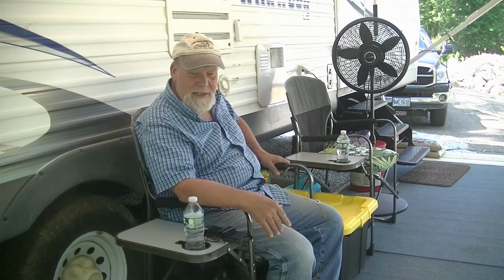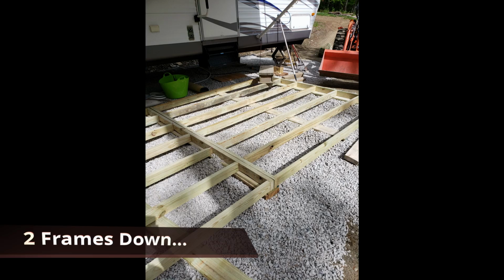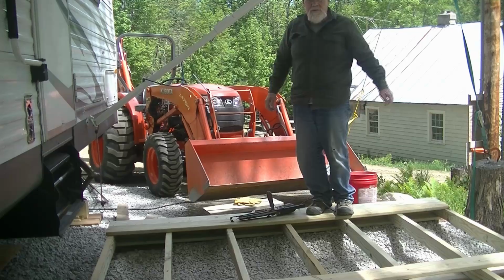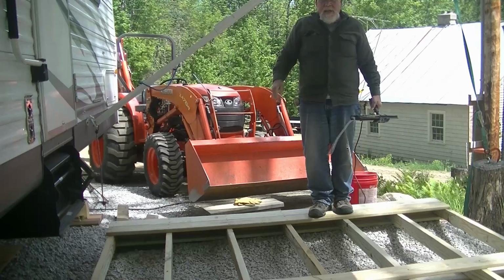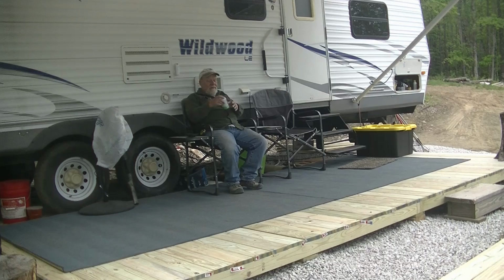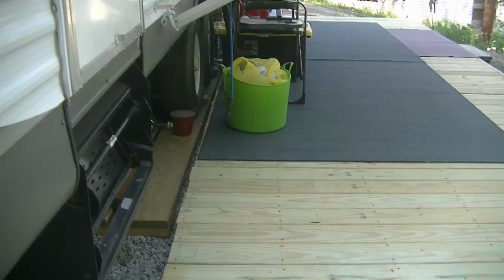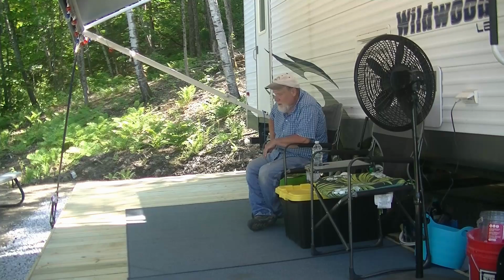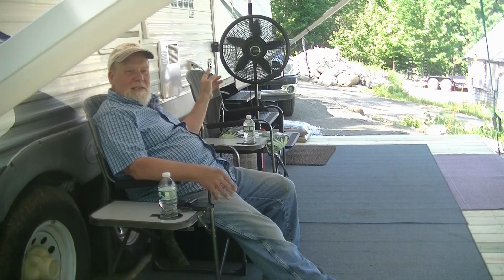138 Building 8' x 24' pressure treated RV deck using Senco SG4100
This was a fun video, taken over several days. An easy project, a saw was needed to make sure the 2x4s were the same length. Other than that, this could have been built with a screw gun and level. Although I loved being able to use my Senco SG4100 screw gun. I loaded 2.5" screws and away I went... smilz! Way better than grabbing one screw at a time and trying to hold it while the screw gun drove it into the board... this is much better.

Also my first time drinking a beer on camera, although I do like a Peek IPA after a long day. For all the organic people, this is the only fully organic beer I've been able to find... and cold... Ooooo nice. Enjoy. Smilz...